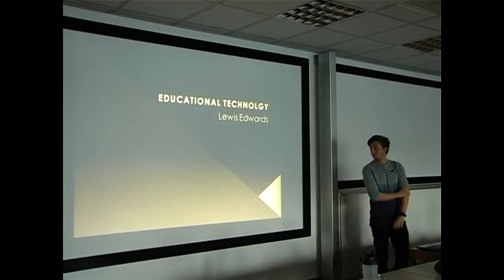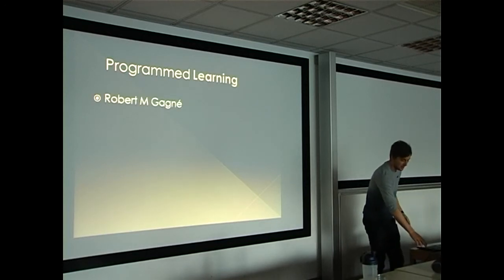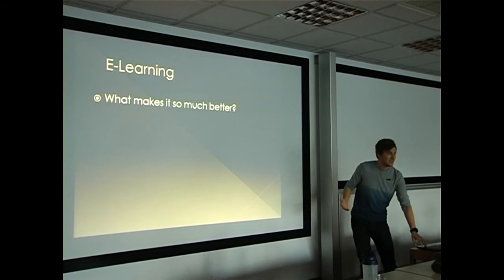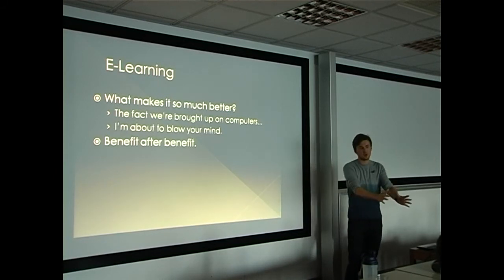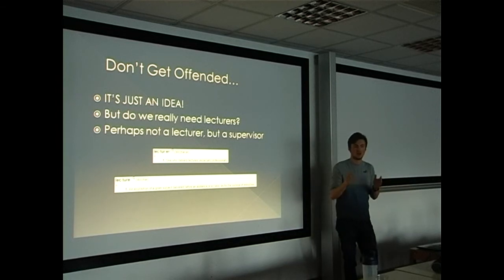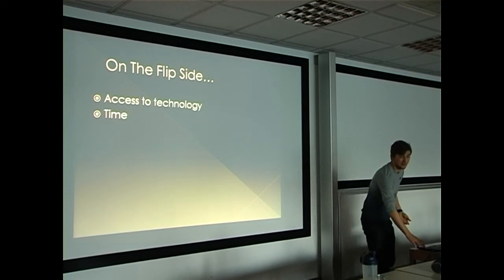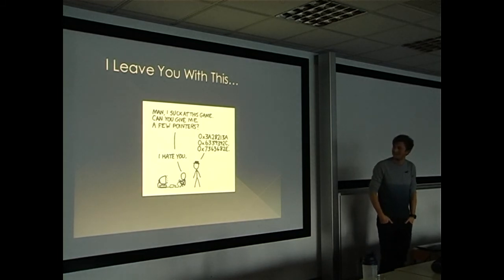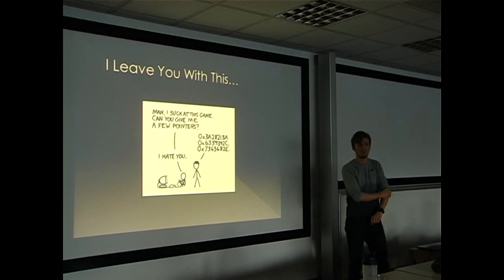Lewis Edwards - Educational Technology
Lewis Edwards at CS Flash Talks 2014 | April 2014, Swansea University

This video was recored by the Swansea University Computer Society